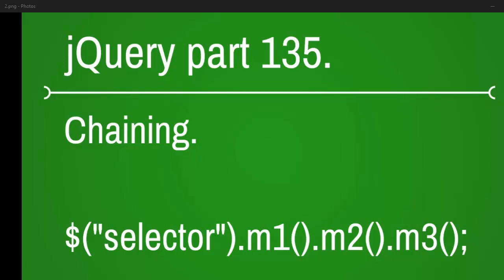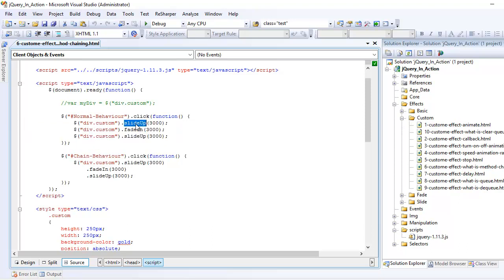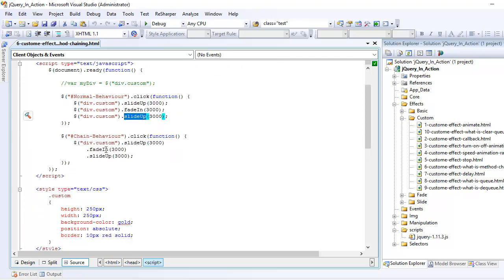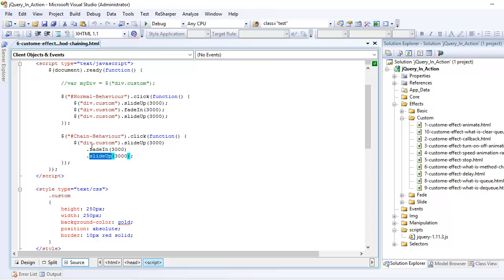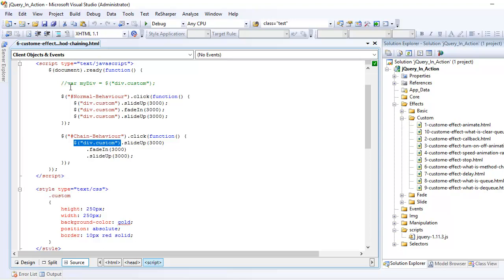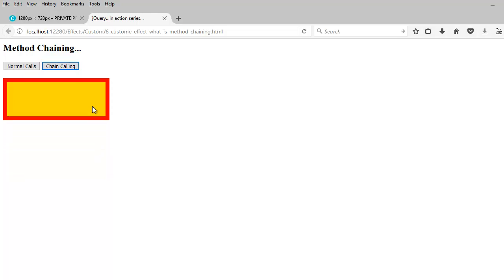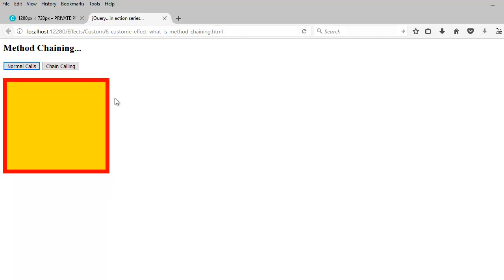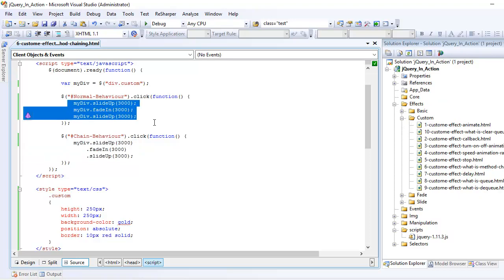jquery Chaining part - 135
This video explains about jquery chaining methods/actions.

using jquery, you can chain together methods or actions

jquery Chaining allows you to perform multiple jquery methods  within a single statement.

you can chain methods using dot(.)  behind every method call.

Example :

$("div.testclass").css("color", "red").slideUp(2000)fadeIn(2000).slideDown(2000);